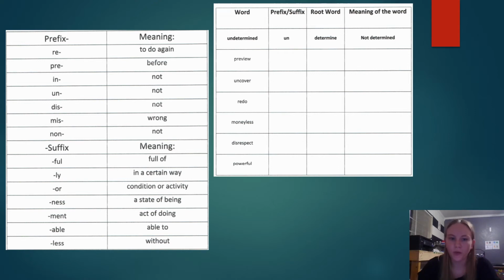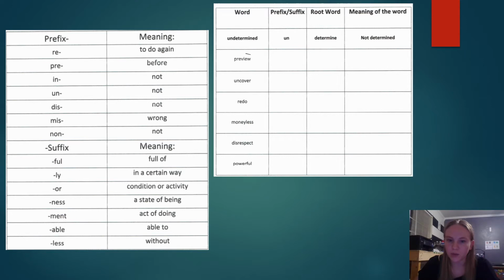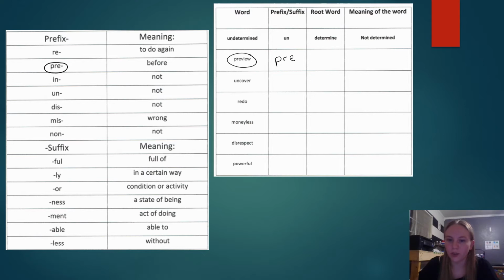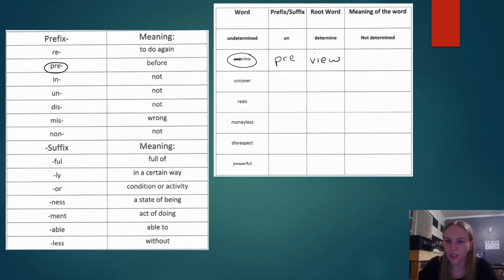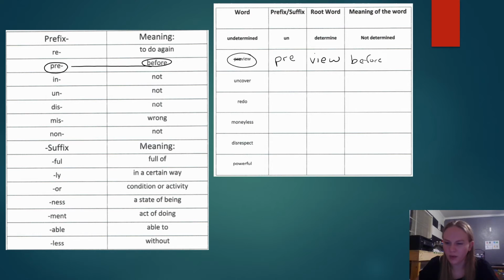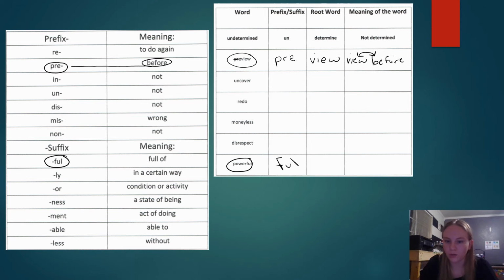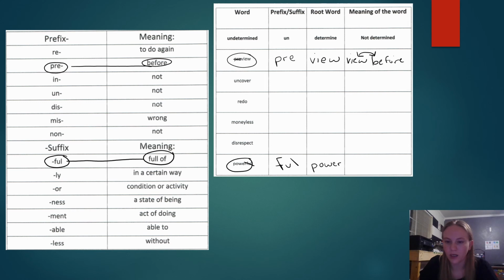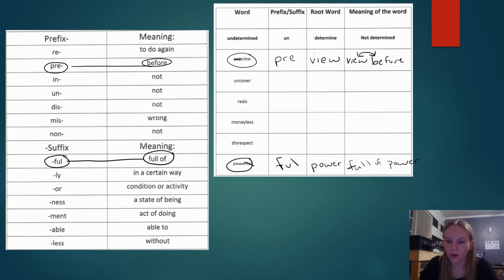Prefixes, Suffixes, and Root Words